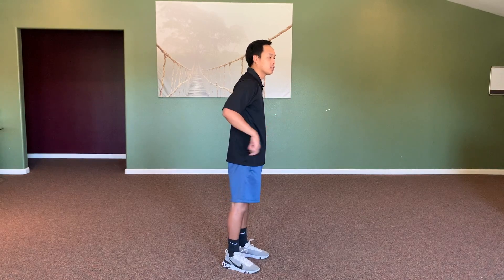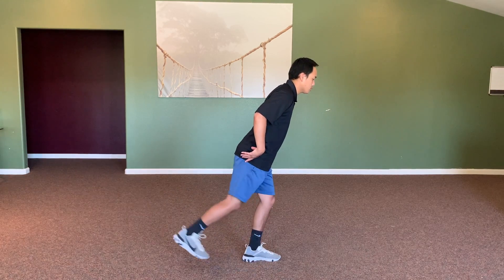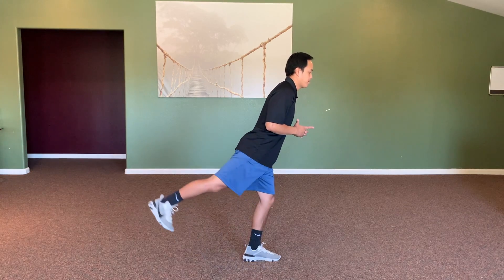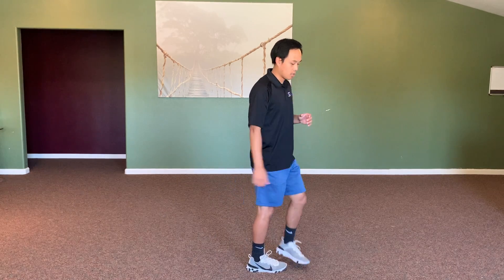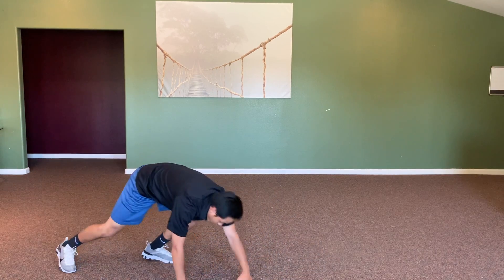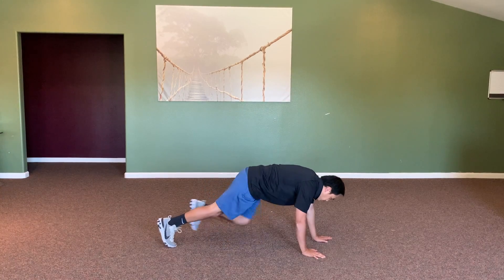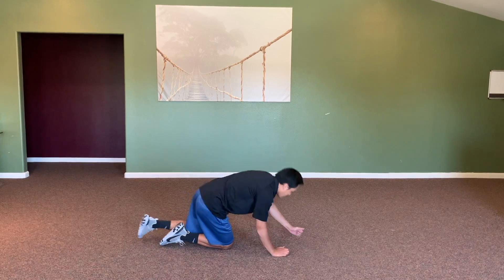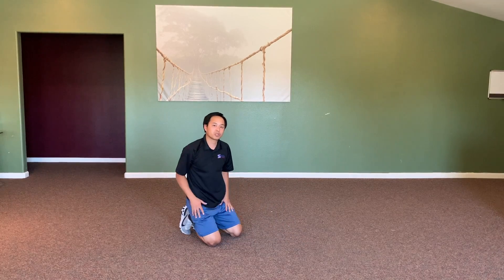Plank Circuit with Johnson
This video is about Plank Circuit with Johnson